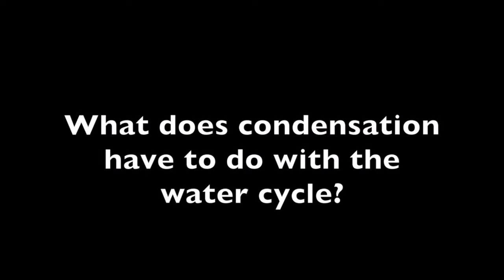Water Cycle Project by Andrew the Science Kid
I had to explain the water cycle for my school project. I decided to do it in a video. Hope you enjoy it.